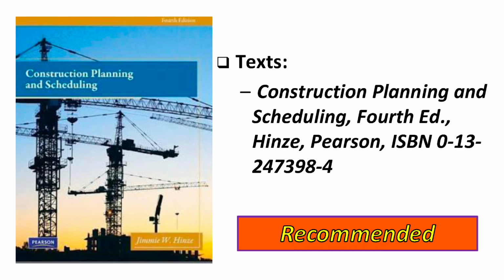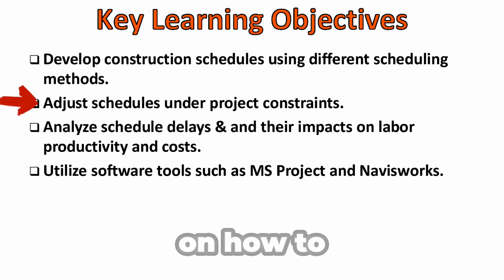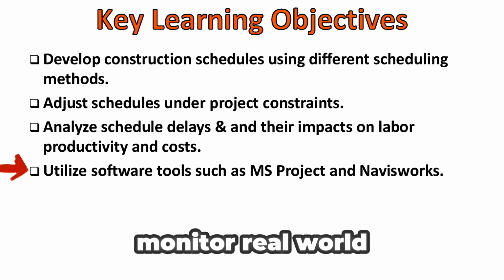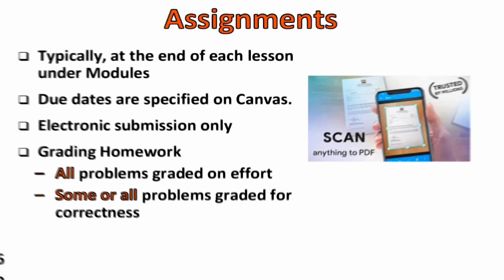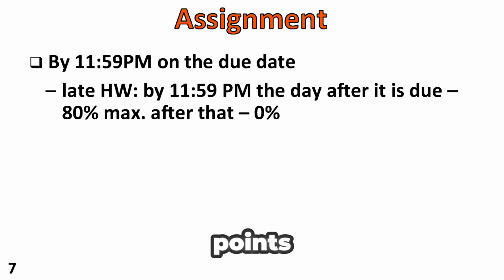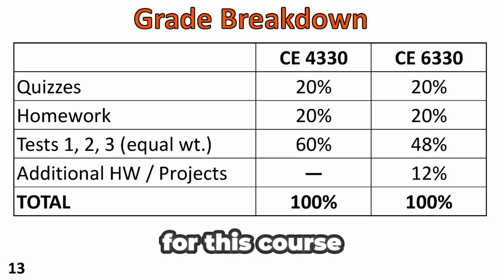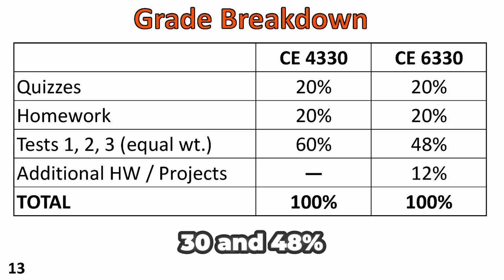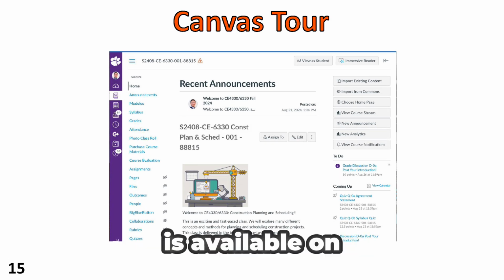V0 - Course Intro